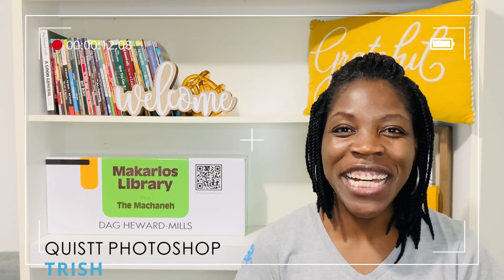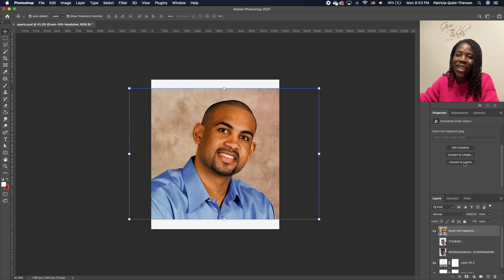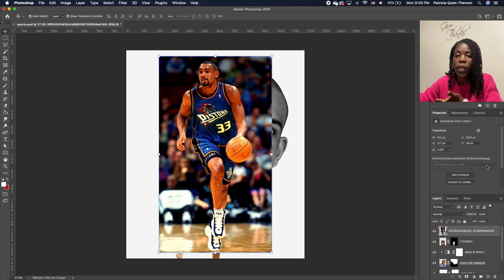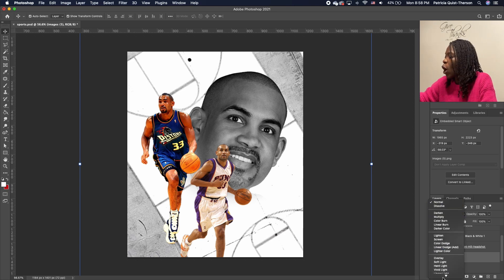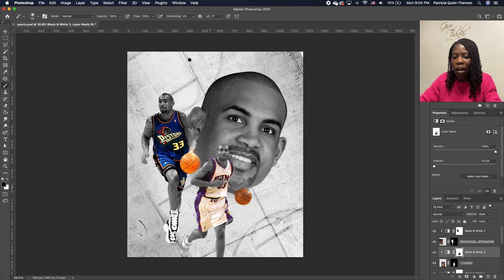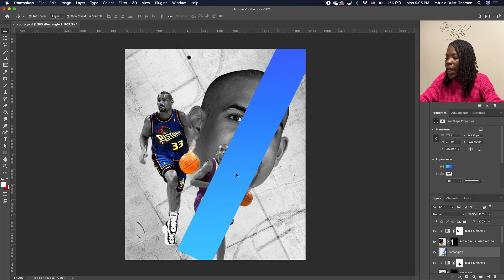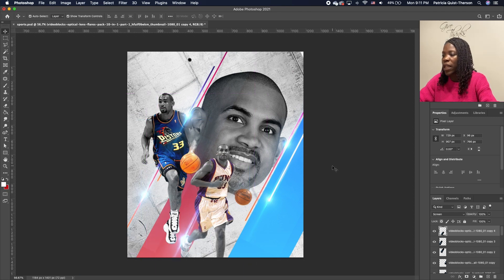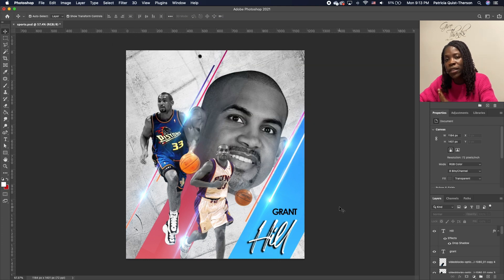Sports flyer design in photoshop 2021 | Sports poster photoshop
In this photoshop tutorial, I will show you how I creates this Sports flyer design in photoshop 2021 | Photoshop Tutorial.

0:00​ Intro
0:24 How to bring an image in photoshop
2:30 Remove Background
5:30 Layer photos in photoshop
6:35 Blend Mode
8:15 Black/white Adjustment
10:30 Add Shapes
14:25 Lense Flare
17:35 Outro